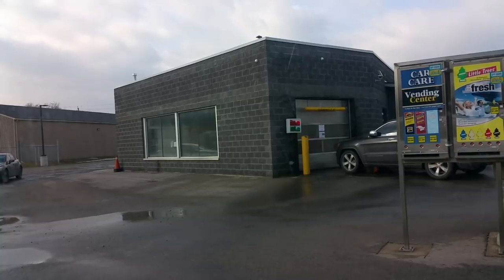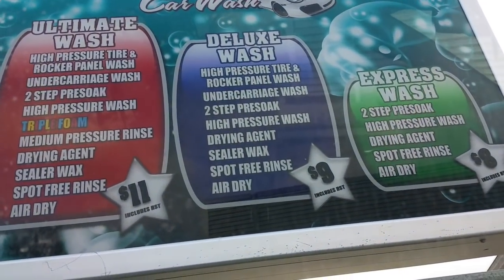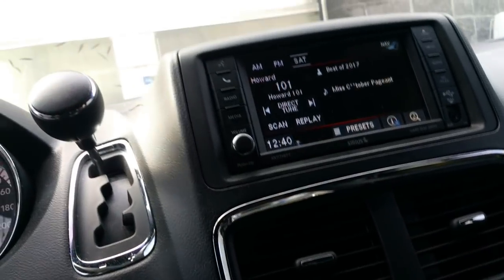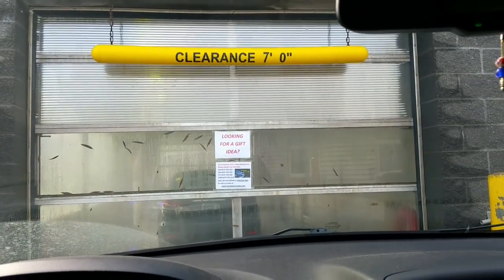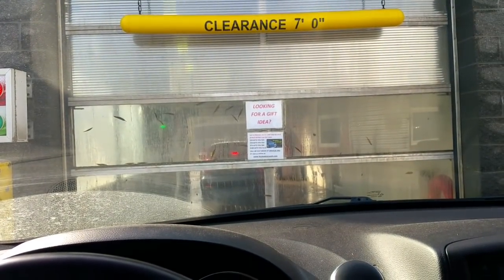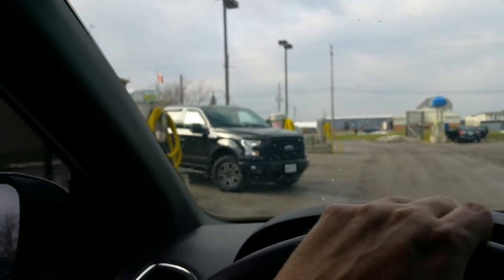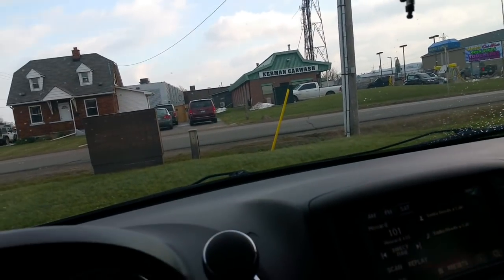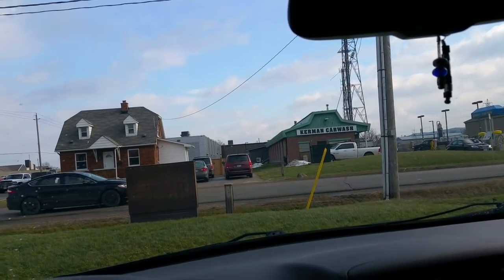Review of the Kerman Car Wash in Grimsby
Welcome to my review of the Kerman Car Wash in Grimsby Ontario.  This is a Kondor system similar to my last video.  Although it didn't perform quite as well as the last one I reviewed, for $11.00 it's not a bad value.  If they could improve the dryers, it would make a big difference.  Hope you enjoyed this one!

All rights of the video are mine. All stills, video, music created/captured by yours truly. No reproduction for media/news/YouTube is allowed without prior written permission.